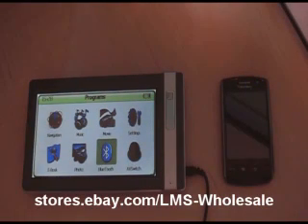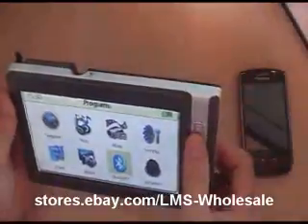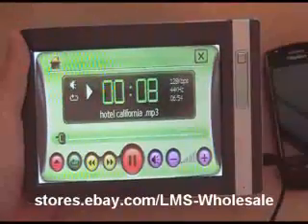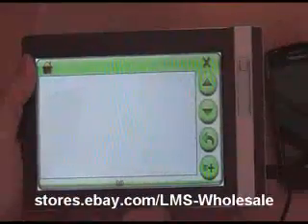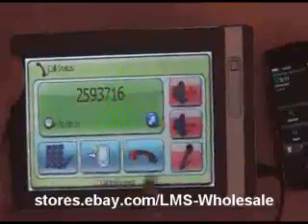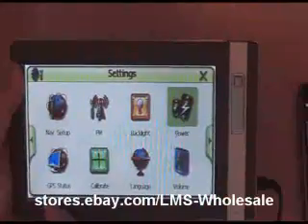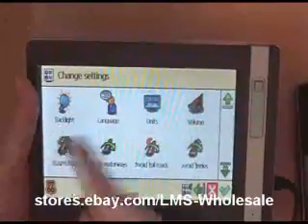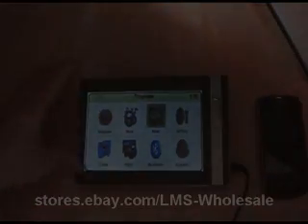Wholesale GPS - 7 Inch Unit $199.95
Wholesale GPS - 7 Inches - FM tuner - Bluetooth - Video - MP3 - USA and canada